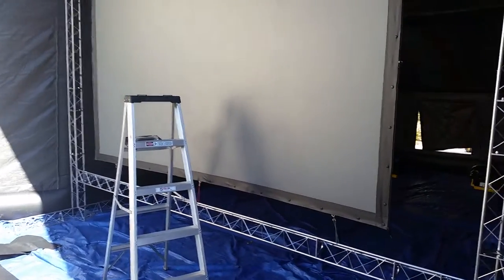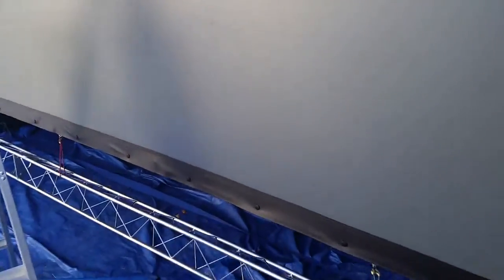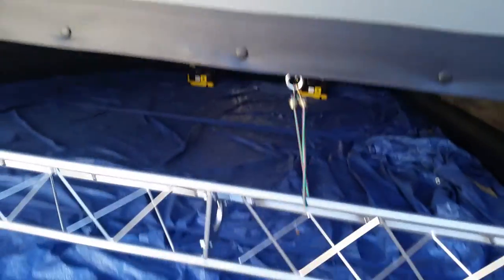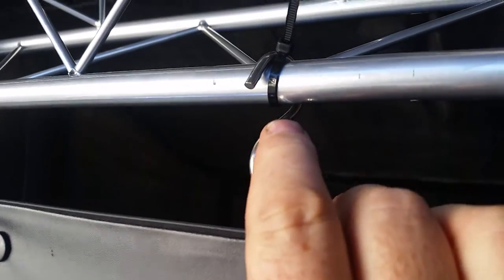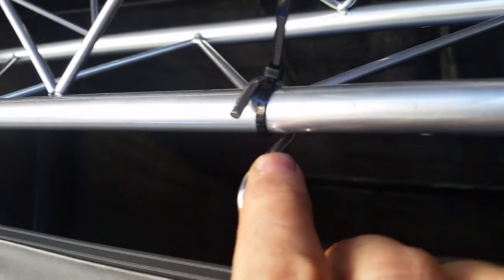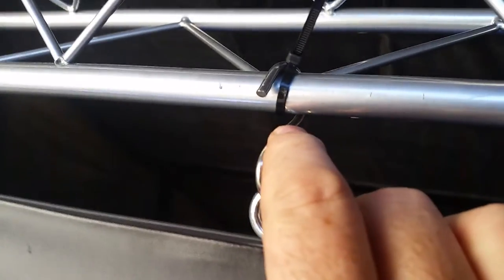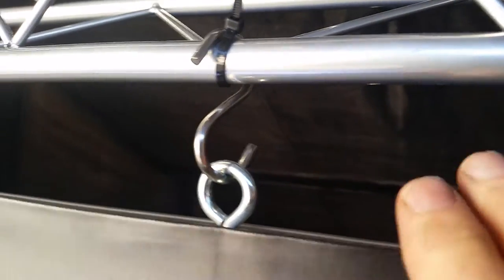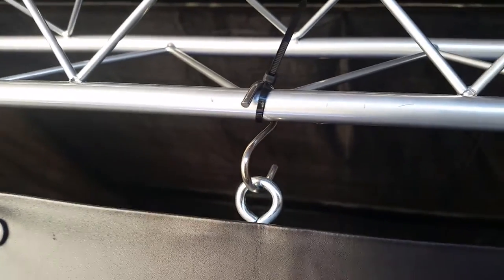Eclipse 109 Securing Movie Screen Frame to truss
Eclipse 109 Securing Movie Screen Frame to truss 2
This is part of the setup Video Manuals for VXP's Eclipse1
This video shows how to secure the Movie Screen to the Truss Frame..